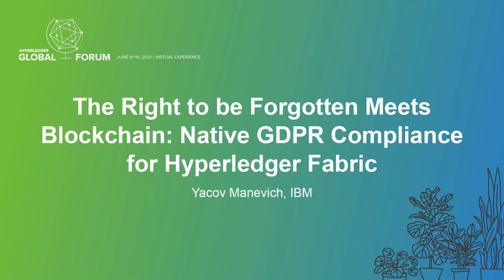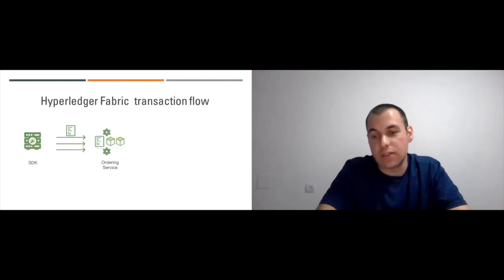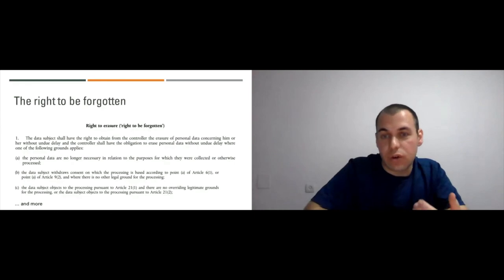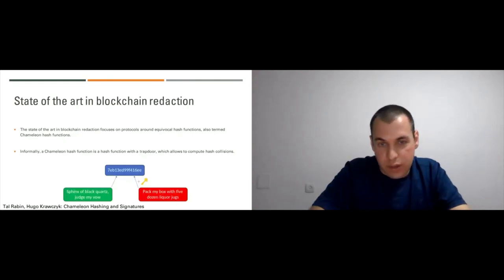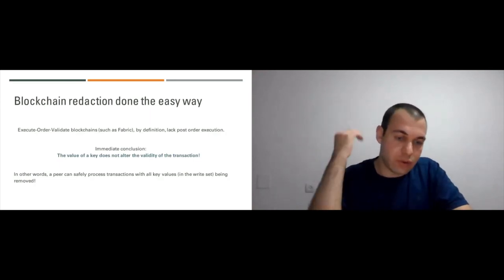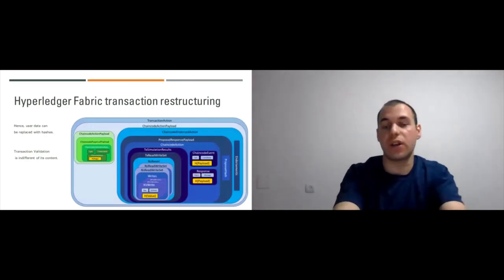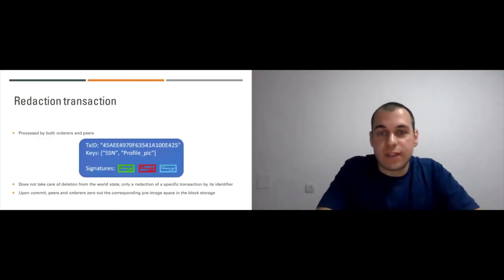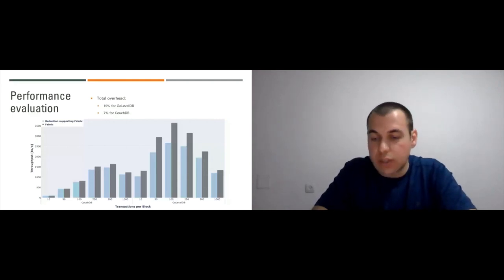The Right to be Forgotten Meets Blockchain: Native GDPR Compliance for Hyperledger...-Yacov Manevich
The Right to be Forgotten Meets Blockchain: Native GDPR Compliance for Hyperledger Fabric - Yacov Manevich, IBM

Append-only structures such as blockchain, never forget their past. Once user data gets into a block, it stays there forever. The right to be forgotten seems to be in conflict with this nature, and at first glance, erasure of user data and blockchains, cannot coexist. We present how GDPR compliance can be easily and simply incorporated into Hyperledger Fabric in a native manner, which grants users with the right to be forgotten. Our design draws from Hyperledger Fabric's unique architecture, and modifies the block structure in a backward compatible manner, eliminating user data from the blockchain without sacrificing correctness or consistency . We evaluated our solution and found that it provides GDPR compliance with only a minimal performance overhead, making it a viable solution for Hyperledger Fabric or any other execute-order-validate type blockchain.